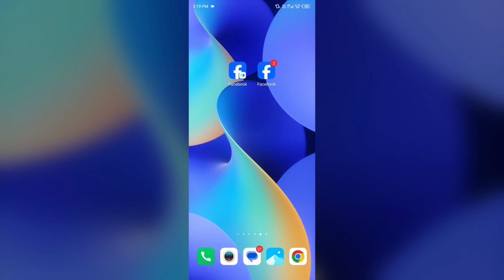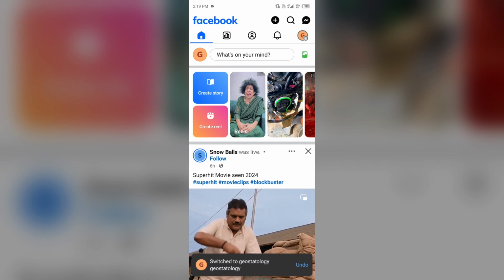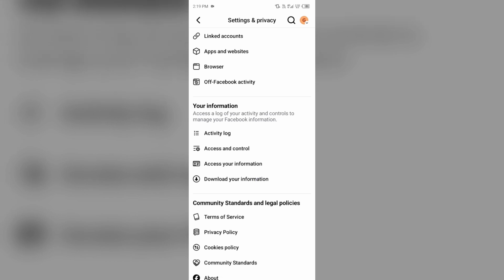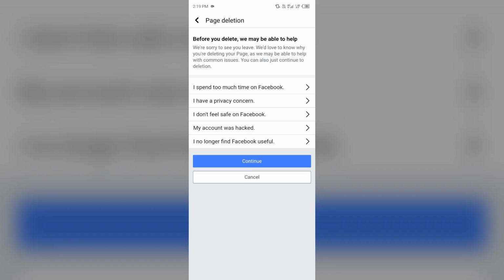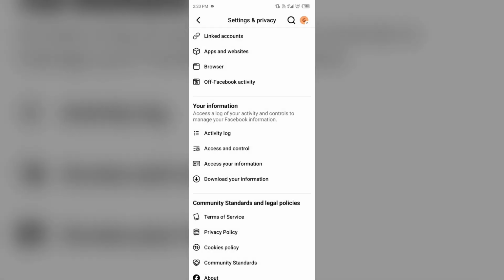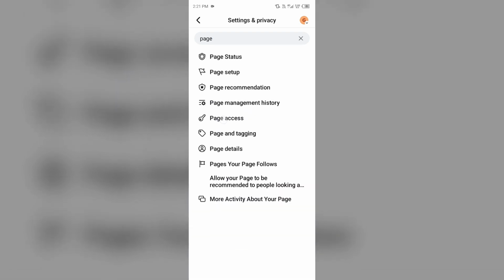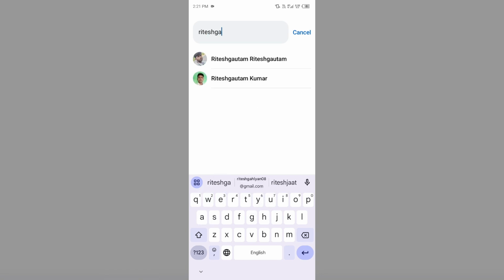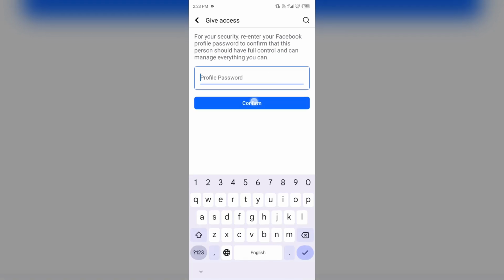How To Remove Facebook Business Page From Personal (How To Unlink FB Business Page From Personal)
This video provides a step-by-step guide on how to unlink your Facebook Business Page from your personal account.